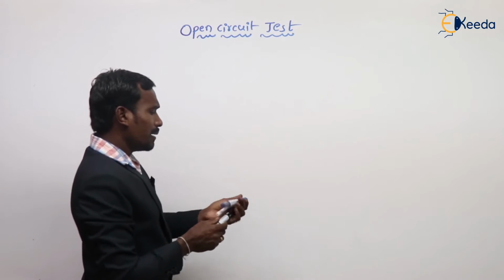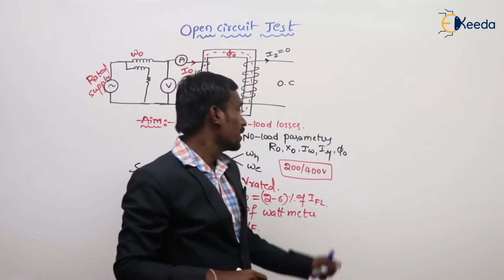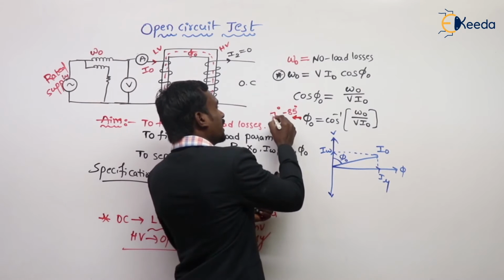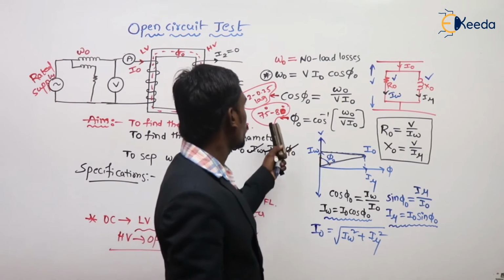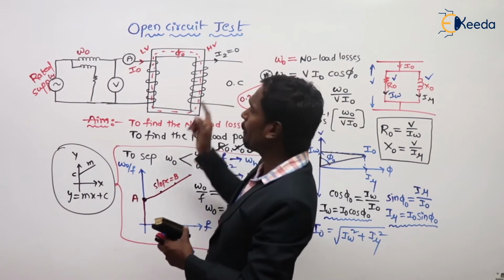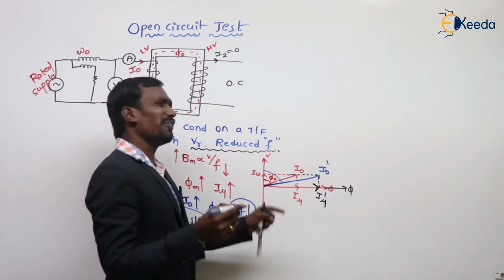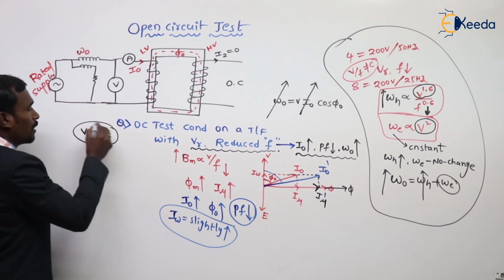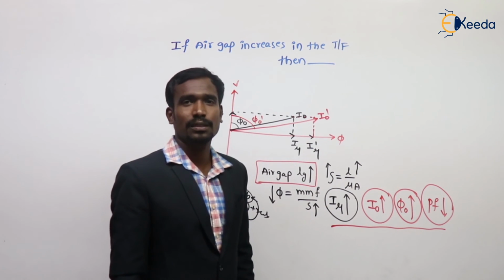Mastering Open Circuit Test : GATE Electrical Machines Guide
Welcome to our comprehensive guide on the Open Circuit Test in Electrical Machines, an essential topic for GATE exam preparation. In this video, we delve into the intricacies of the Open Circuit Test, breaking down the key concepts and principles that every aspiring electrical engineer needs to master.

🔍 Topics Covered:

Definition and Purpose of Open Circuit Test
Setup and Procedure
Magnetizing Reactance
Core Losses and No-Load Current
Interpretation of Test Results
Significance in Transformer and Induction Motor Design

Happy Learning.